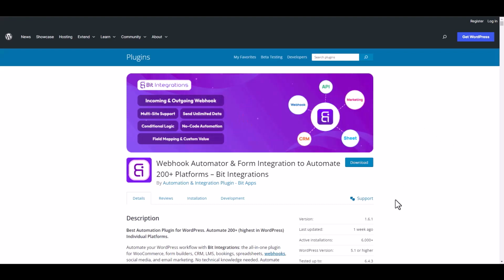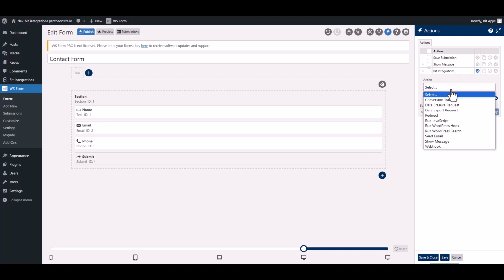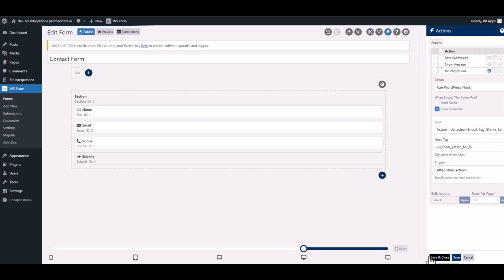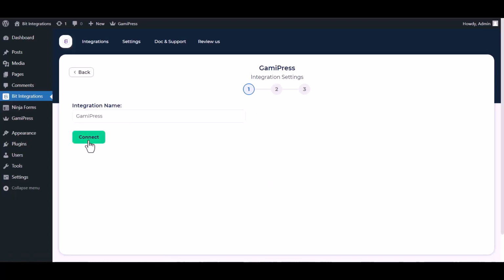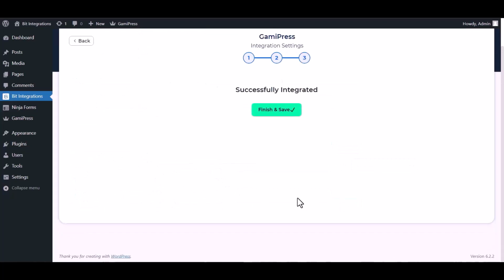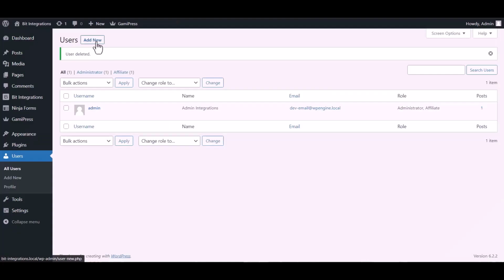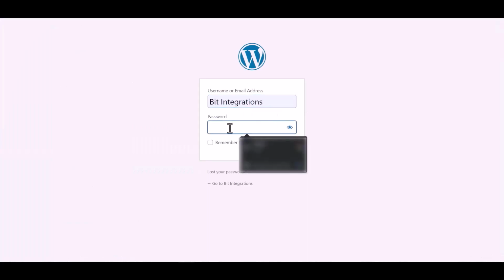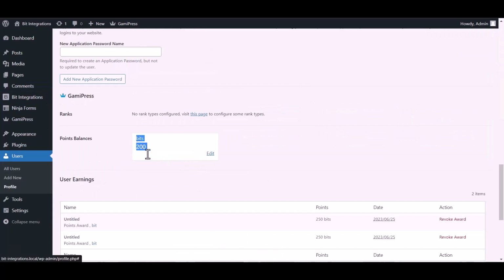Integrating WS Form with GamiPress | Step-by-Step Tutorial | Bit Integrations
Discover how to seamlessly integrate WS Form  with GamiPress using the powerful Bit Integrations WordPress plugin in this informative video. Enhance your website's functionality by connecting your forms with GamiPress and unlock new possibilities for gamification and engagement.

📋 Join us as we demonstrate the step-by-step process of integrating WS Form with GamiPress using the Bit Integrations plugin for WordPress.
🔗 Seamlessly connect WS Form with GamiPress to optimize your form submissions and leverage gamification to enhance user engagement.

Key highlights of this video:

✅ Learn how to effortlessly integrate WS Form with GamiPress using the Bit Integrations plugin, allowing you to capture form data and trigger gamification actions in GamiPress.

🚀 Bit Integrations Free Version: Get started with integrating WS Form with GamiPress by downloading the free version of Bit Integrations from the WordPress plugin directory:

💼 Upgrade to Bit Integrations Pro: Unlock advanced features and maximize the potential of your WS Form and GamiPress integration. Upgrade to the Pro version of Bit Integrations and take your gamification strategy to the next level:

Integrate WS Form with GamiPress effortlessly using Bit Integrations and create an interactive and engaging experience for your website visitors.